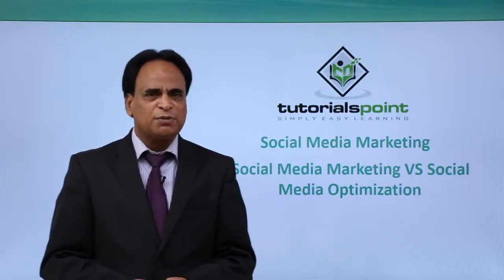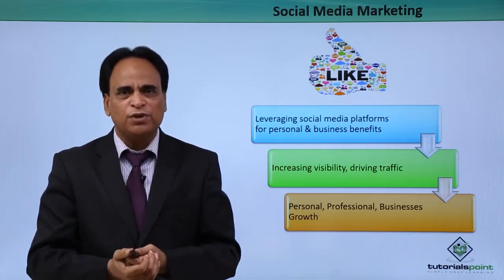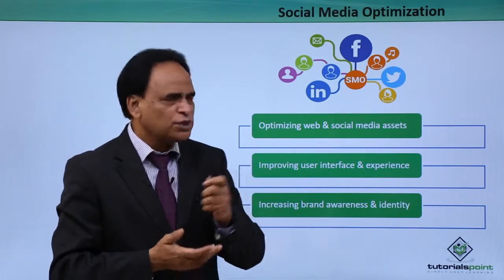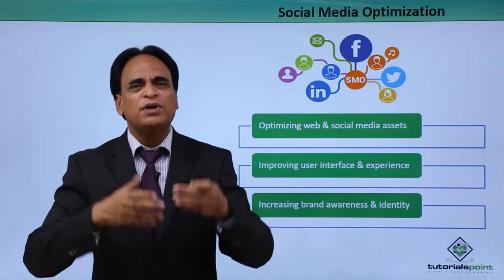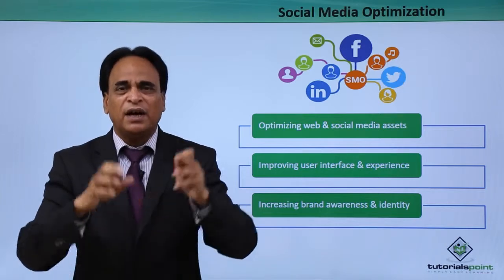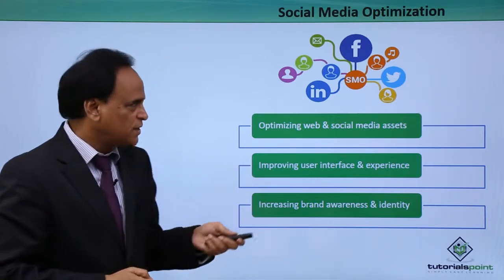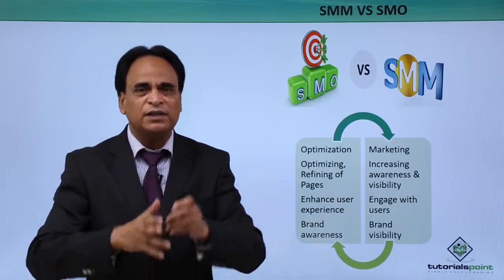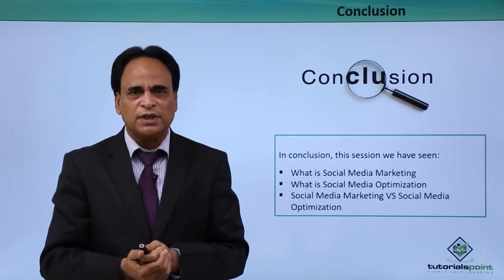#2 Social Media Marketing VS Social Media Optimization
Sub-Category: Social Media Marketing

tutorialspoint
Social Bookmarking
The Ultimate Guide
Business Branding
Personal Branding
Online Training
online learning
online courses
Video Marketing
Best Practices
Metric And ROI
Introduction
Google Plus
Conclusion
Analytics
Blogging
Platforms
online